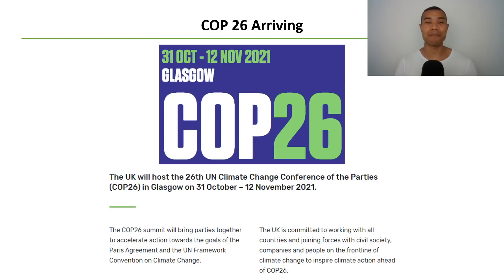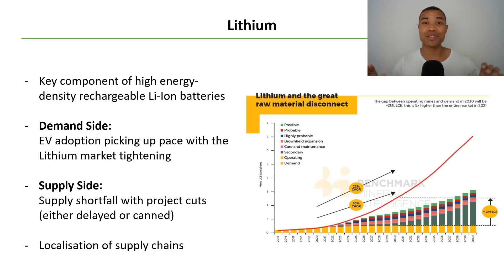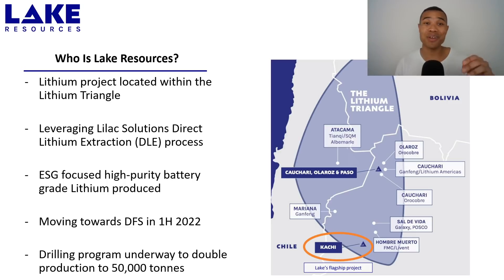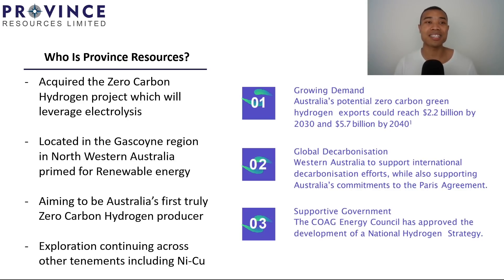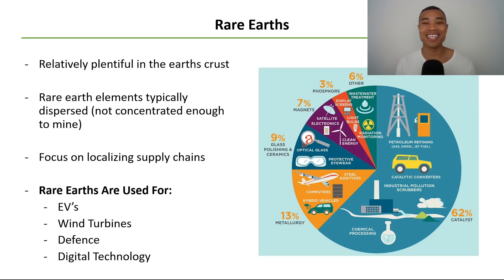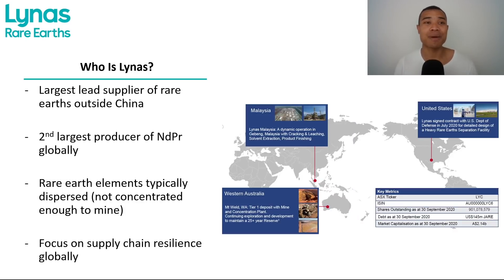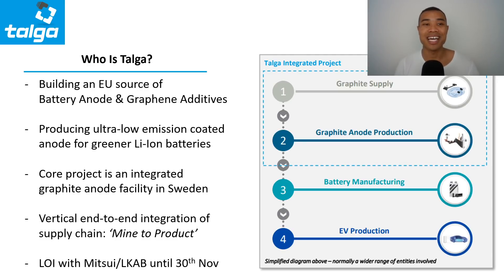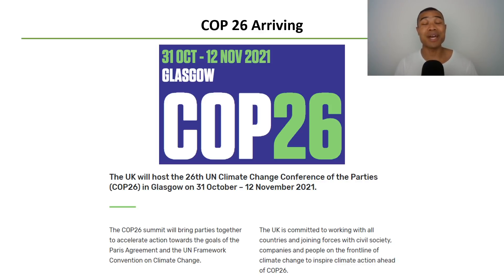Top ASX EV Battery Material Stocks To Watch - COP26 Climate Summit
COP26 the UN Climate Change Summit is arriving and ASX investors and global EV and ESG focused investors are wondering what this could mean for renewable energy resources & sectors and in particular the EV battery materials space as the world decarbonises.

Today we explore 5 key sectors that will help to drive the Electric Vehicle (EV) transition along with the clean energy, ESG focus globally. We discuss the Lithium sector along with Graphite, Green Hydrogen, Rare Earths and Uranium with many of these key drivers for the EV battery materials and Electric Vehicle transition towards a more decarbonised society.

While discussing these sectors we also explore ASX growth stocks within these sectors including a Lithium stock Lake Resources (ASX: LKE), a Graphite stock Talga Resources (ASX: TLG), a Green Hydrogen stock Province Resources (ASX: PRL) and a Rare Earths stock Lynas Rare Earths (ASX: LYC).

The following ASX Growth Stocks have been discussed along with their renewable energy sectors in anticipation of the COP 26 Climate summit and the future opportunities for the EV Battery materials space to feed into Lithium-Ion batteries.

- Lake Resources (ASX: LKE) is an ASX Lithium stock with a Direct Lithium Extraction (DLE) project located in the Lithium Triangle. Lake Resources (LKE) have seen significant interest in their flagship Kachi Lithium project and the ASX: LKE share price has reached all time high’s on the back of the Lithium boom and excitement surrounding the EV adoption.
- Talga Resources (ASX: TLG) are an ASX Graphite stock developing a vertically integrated graphite anode supply chain. Talga (TLG) are developing a high grade graphite resource to produce a coated graphite anode product to be used in Lithium-Ion Batteries and ultimately Electric Vehicle’s (EV).
- Province Resources (ASX: PRL) is an ASX Green Hydrogen stock focused on the development of their Zero Carbon Hydrogen project. Province Resources have their Zero Carbon Hydrogen Project in WA with a focus on helping to decarbonise industries around the world and the ASX: PRL share price has risen on ASX Investor excitement.
- Lynas Rare Earths (ASX: LYC) is one of the world’s largest Rare Earths producers. Rare Earth metals are a key component in many digital technologies as well as Electric Vehicles and Lynas (LYC) have grown to become one of the biggest scale ASX Rare Earth producers as they continue to focus on a more integrated supply chain.
- Paladin Energy (ASX: PDN) is one of the leading ASX Uranium companies and ASX: PDN lead the ASX Uranium companies during the last Uranium bull run.

The following timestamps have been included to guide your viewing experience:
00:00 - Welcome
01:29 – Lithium Sector
03:33 – Lake Resources (ASX: LKE)
04:47 – Green Hydrogen Sector
06:21 – Province Resources (ASX: PRL)
07:10 – Uranium Sector
08:30 – Paladin Energy (ASX: PDN)
09:29 – Rare Earths Sector
10:33 – Lynas Rare Earths (ASX: LYC)
11:26 – Graphite Sector
12:37 – Talga Resources (ASX: TLG)
13:27 – What Happens From COP26 Climate Summit?

The views on this channel are completely independent and in no way represent, nor are connected with any of the companies that may be discussed.

Nothing contained in this video should be construed as an offer, solicitation, or recommendation to buy or sell any investment or security, and is not designed to provide you with an investment strategy. The information provided should not be relied upon as the basis for making any purchase, sale or investment decision regarding any stock or asset.
These videos merely express my opinion, which is based on information obtained from sources believed to be accurate at the time of discussion.

ASX Investor is not liable for any loss caused, whether due to negligence or because of reliance on, the information provided directly or indirectly, in this video.